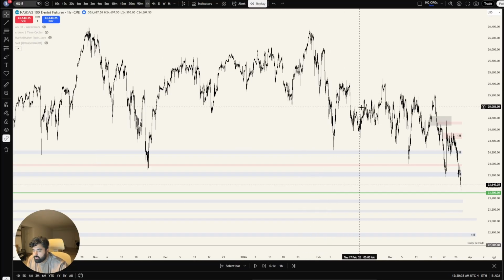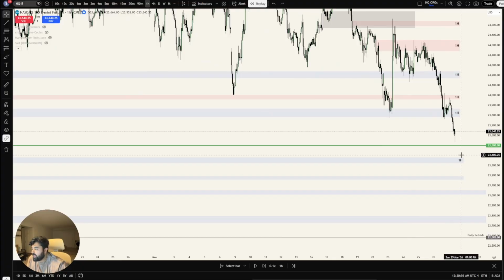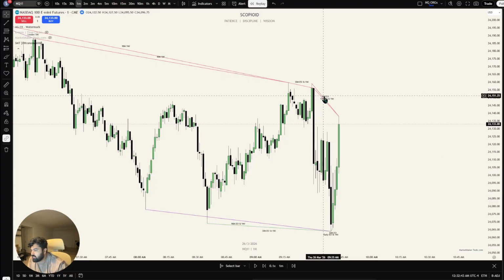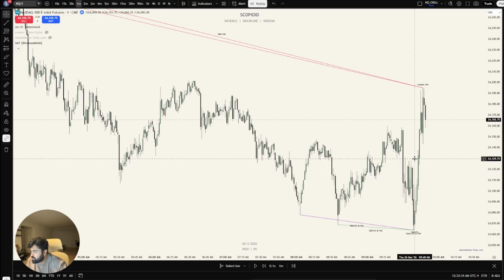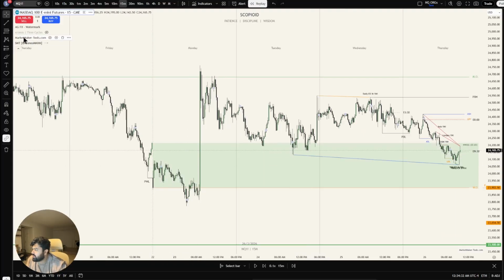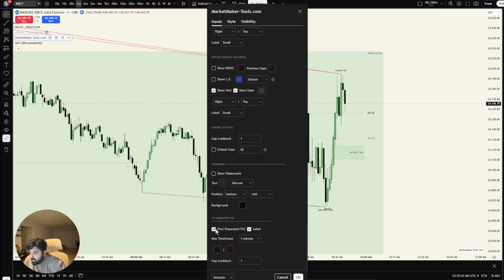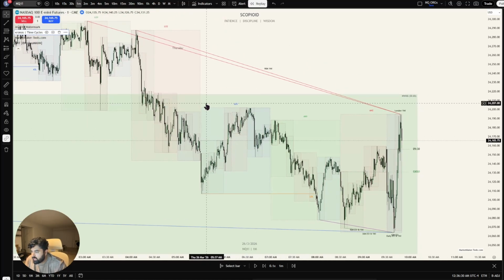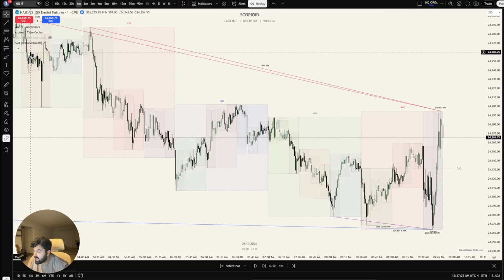Stop Overcomplicating Trading – These Are the Only Indicators I Use (NQ)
This video breaks down the main indicators I use when trading the NASDAQ 100 (NDX) and how I actually apply them on my charts. I go over how each indicator helps with understanding trend, momentum, and timing entries without overcomplicating things.

If you’re a day trader, swing trader, or just getting started, this gives you a simple look at how to use indicators in a practical way instead of relying on them blindly.

📊 In this video, we cover:
The indicators I personally use for NASDAQ trading
How I set them up on my chart
Using indicators with price action
Keeping your chart clean and avoiding indicator overload